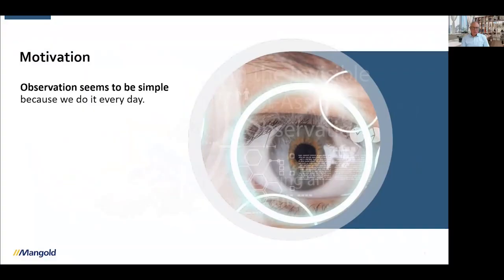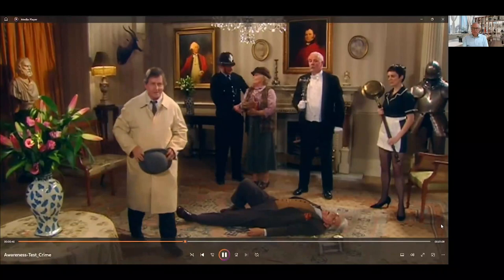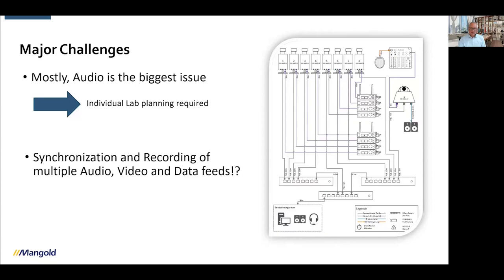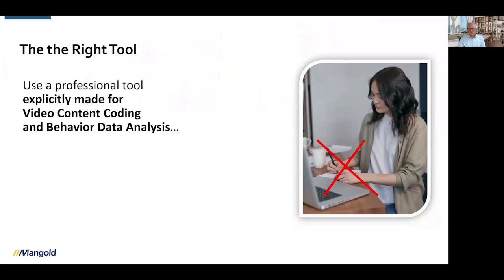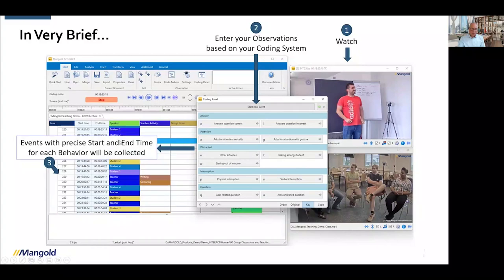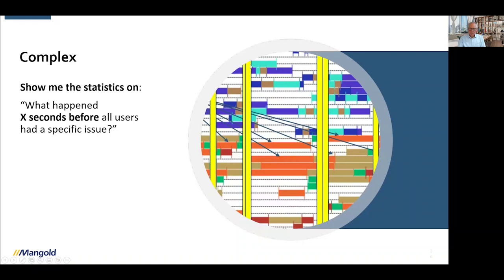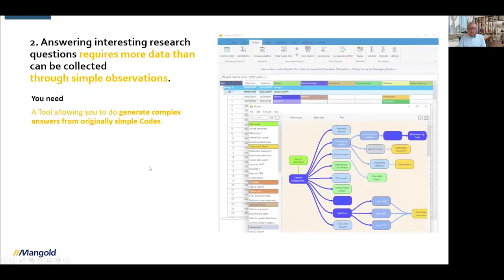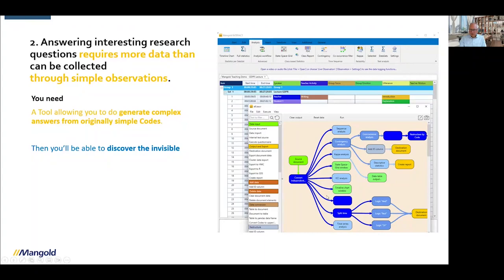Pascal Mangold - Behavior Observation online lecture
This video gives an overview of behavior research in science. Reasons, methods, hardware and software. We always think that observation seems to be simple because we do it every day. But in fact, doing behavior observation in a scientific context can be really challenging. What you will learn is why scientific observation is important at all, and the technical challenges and requirements and the advantages of a professional research tool. And last, not least, examples of how to discover the invisible in your research data.

⌚ Timestamps
00:00 Intro
00:19 What you will learn
00:50 What Mangold International does
02:28 Why scientific observation is important
03:26 Attentional blindness
05:41 Conclusion
06:32 Technical requirements for scientific observation
08:15 Mangold VideoSyncPro software
10:21 Out-of-the-box solutions for observational research
11:28 Video coding and data analysis process
14:10 Coding system / Category system
15:35 Data collection
15:47 Data analysis
17:16 Example: Usabiliy test
21:11 Example: Teaching research
23:19 Example: Child research
26:08 Contingency analysis
27:13 Conclusion: Observation of behavior
30:34 References
31:23 INTERACT live demo
31:39 State-space-grid
32:05 Observer agreement
32:38 Transcripts
33:12 Extensions in INTERACT - Workflows
34:08 Q&A

► Our products:
* Mangold INTERACT: Qualitative and Quantitative Video Coding Software